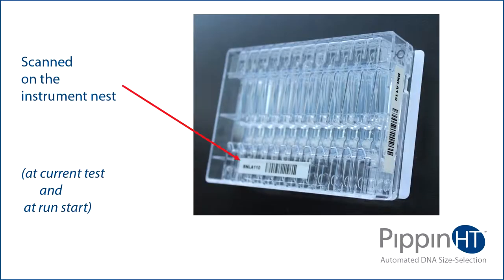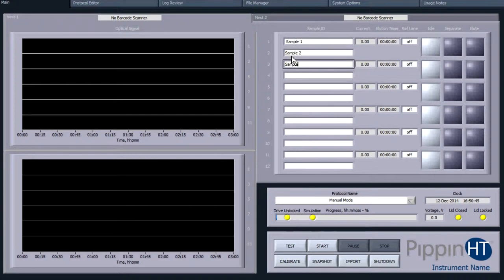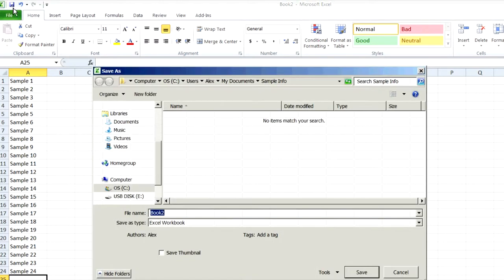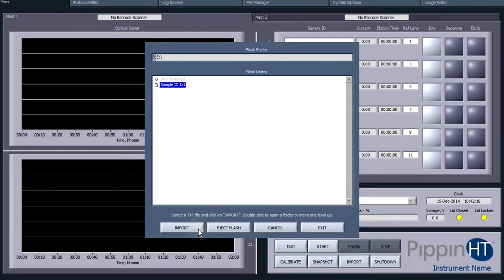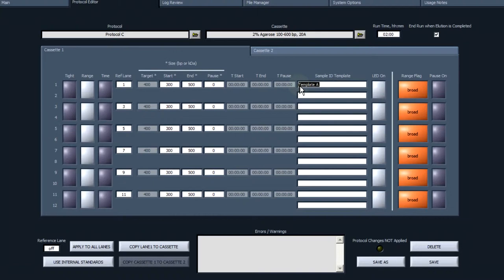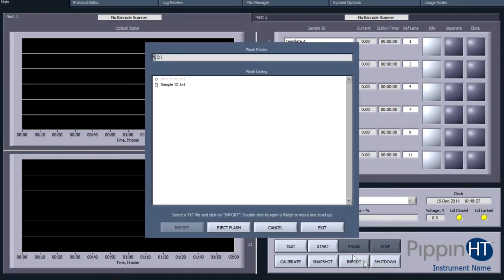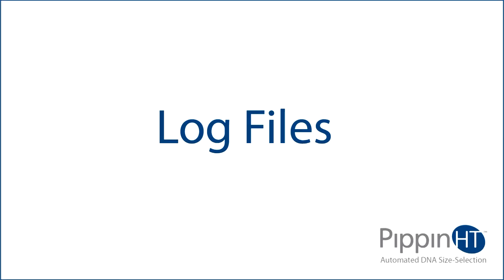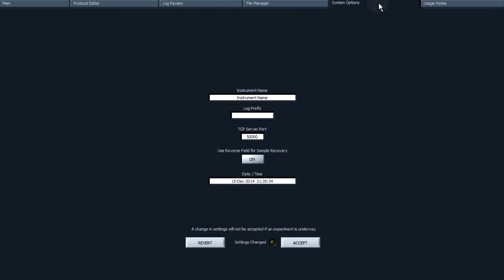Tutorial: How to Track Samples on the PippinHT (Video 7)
When you're preparing up to 24 samples, tracking them properly is imperative. Learn about sample tracking options for the PippinHT automated DNA size selection system, including importing sample IDs, using a sample ID template, and using remote LIMS access.